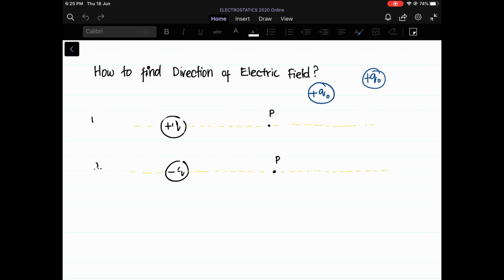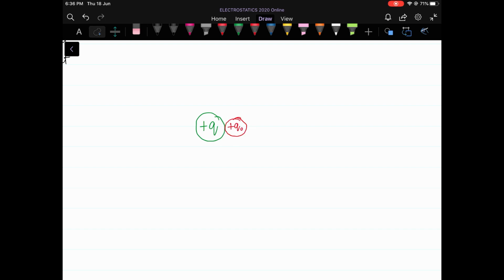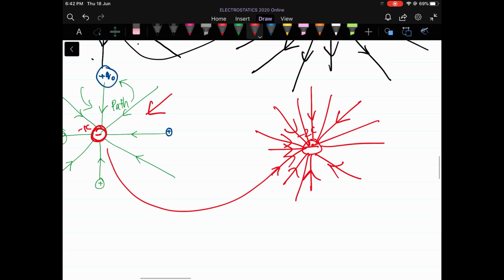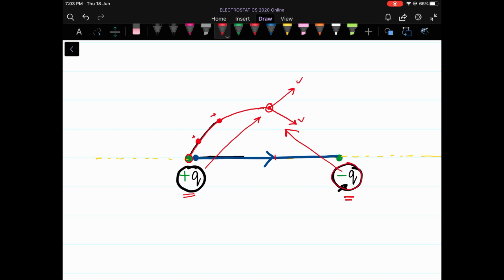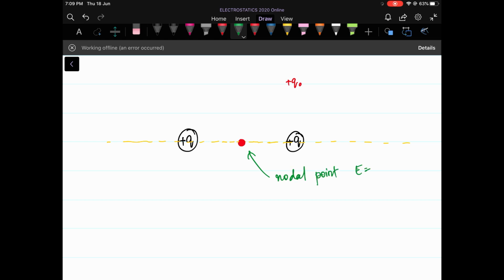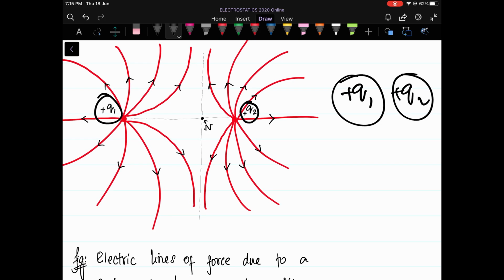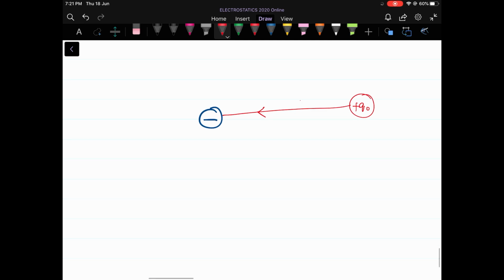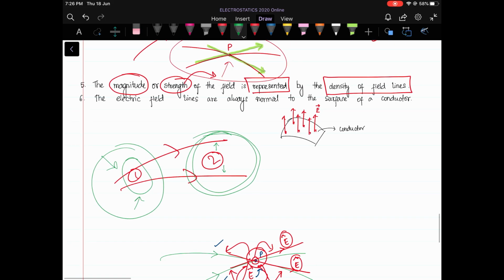Electrostatics 6:Electric Field Direction,FIeld due to Multiple Chargesand Electric Lines Of Force